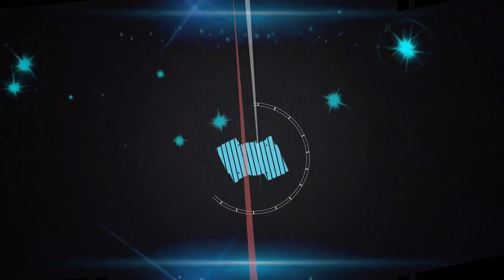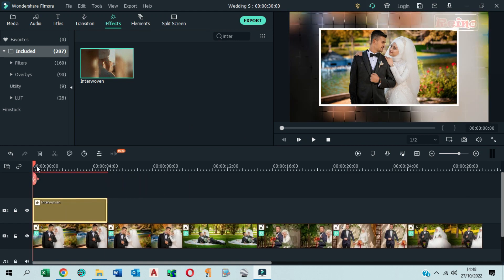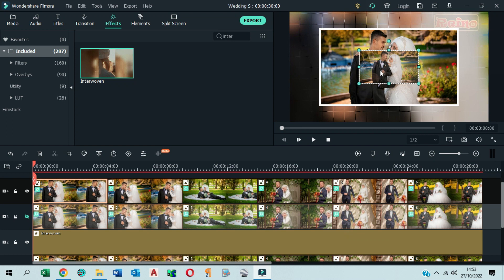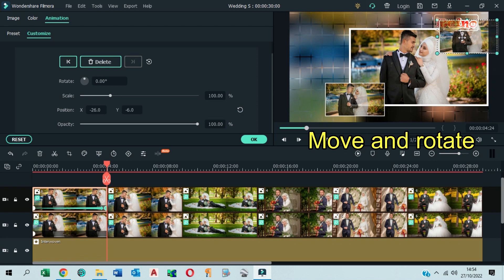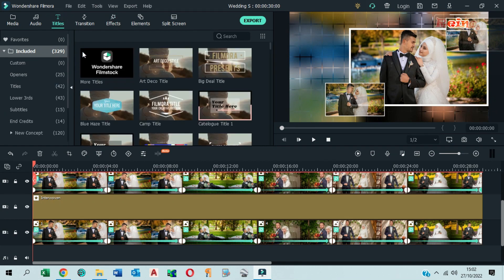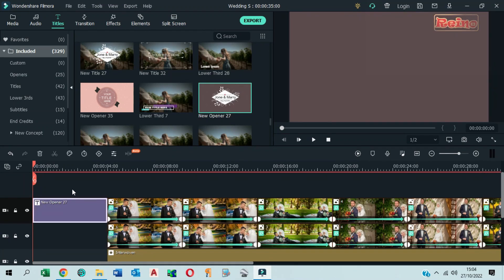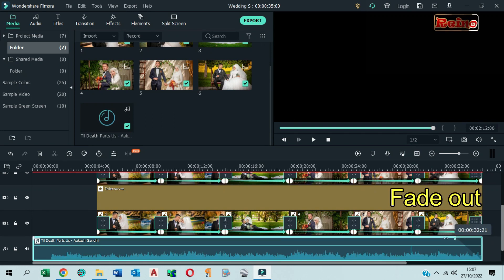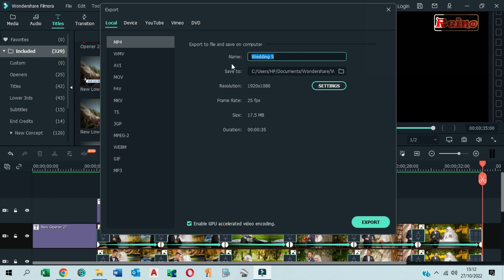Wedding Photo Slideshow || Filmora X Tutorial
At the end of this video, you will know how to make wedding photo slideshow using Filmora X. It's very easy and simple.